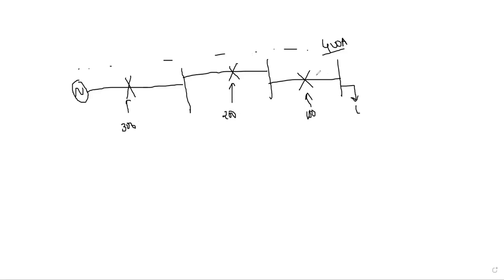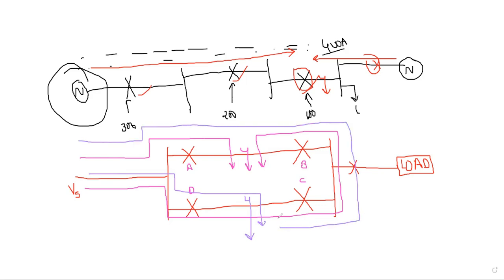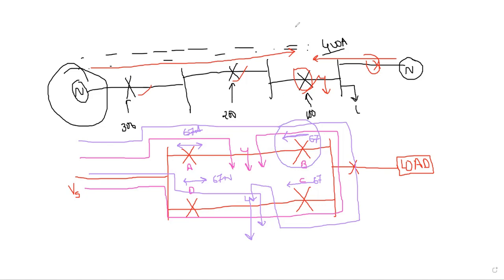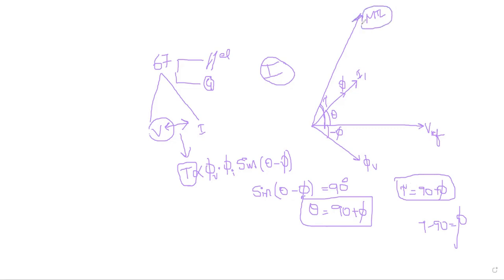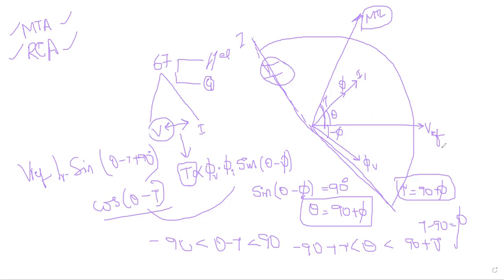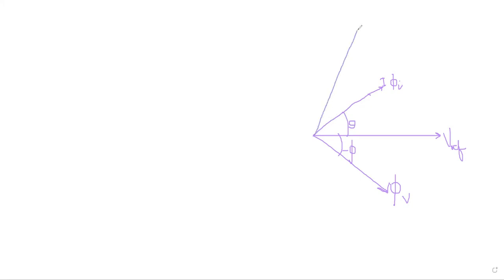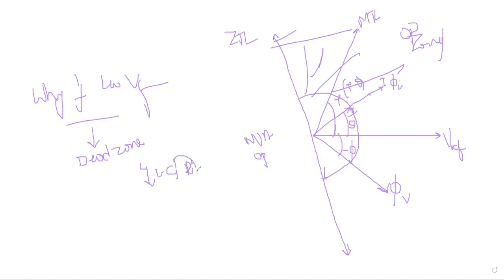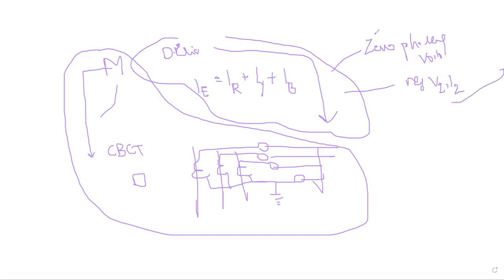Secondary Substation Design | Part 5 | Protection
400 kV and 220 kV Substation - Real time Project & International Standards (IEC, IEEE)
substation
electrical engineering
electrician
renewable energy
সাবস্টেশন ডিজাইন
Suggested :
What Is a Substation| Substation Design Part 1
Substation design